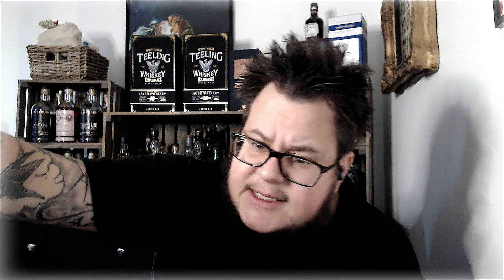Whisky Collection 2022 Part One American Whisky | A Dram Divided Special Episode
On this video Fredrik will share his whisky collection of American whiskies with you.

This is a three part series covering American, Swedish and Irish Whiskies.

You must be 18 or older to access this content.
Drink responsibly.